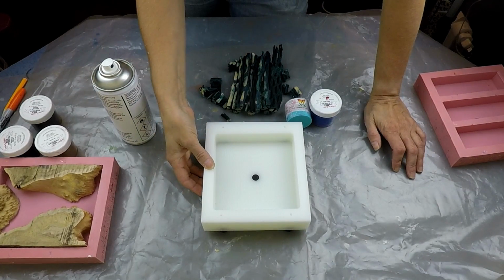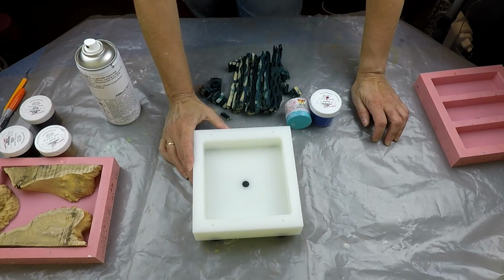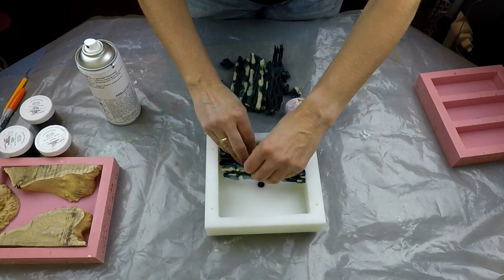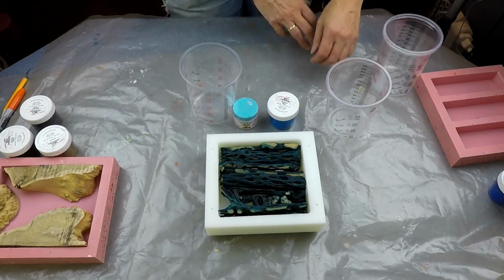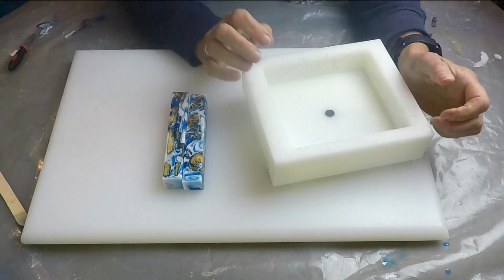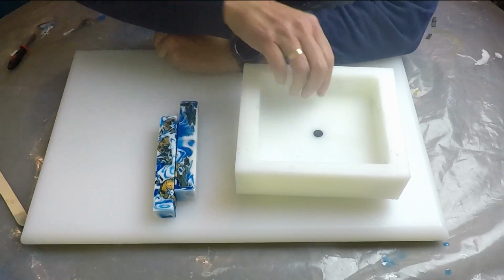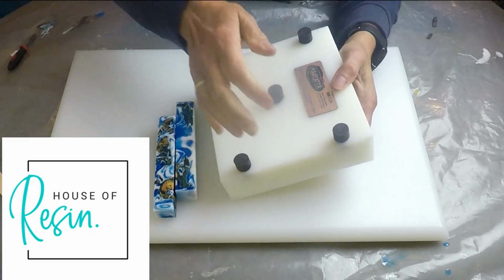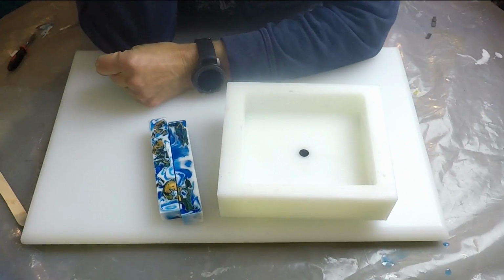Maneater molds (pen blanks).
In this video i take a look at the maneater block mould and test it out.

I am a proud member of makers media network